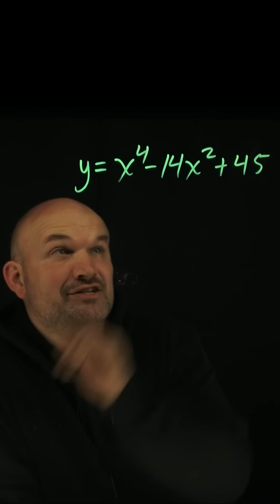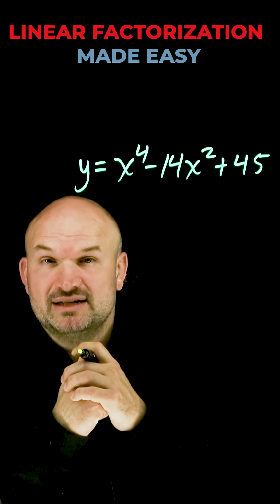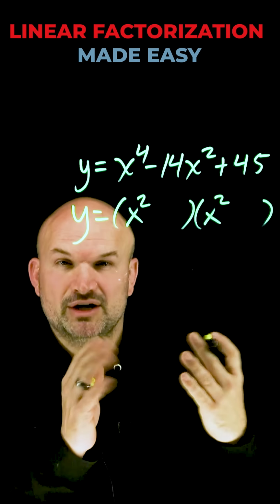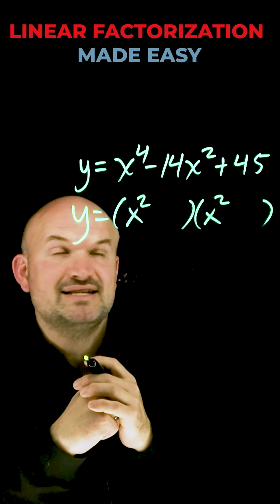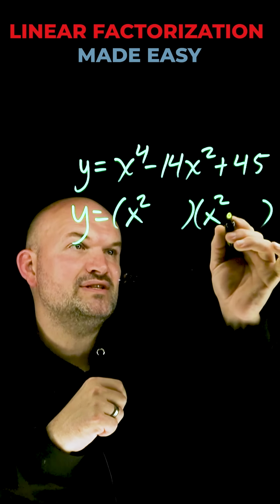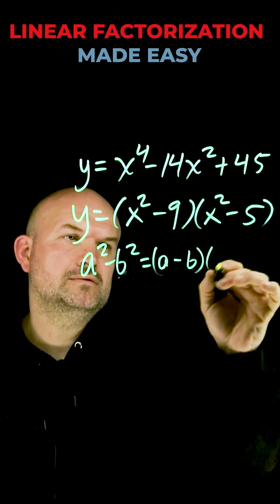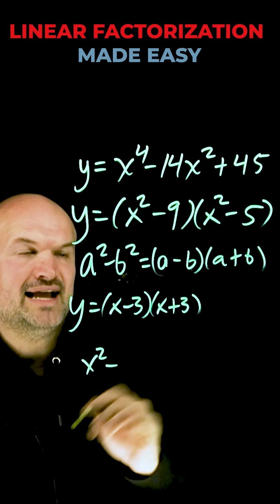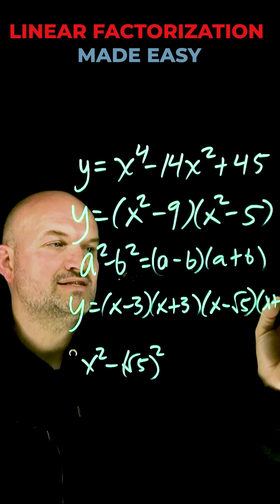Linear factorization made easy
In this video we are going to focus on finding the linear factorization of a polynomial by factoring.